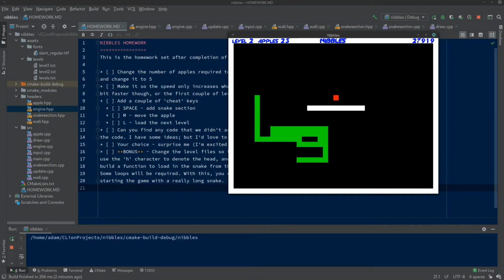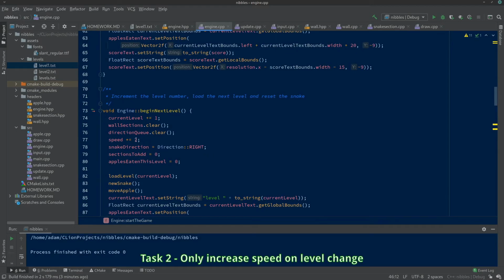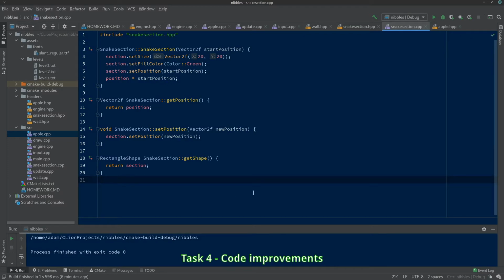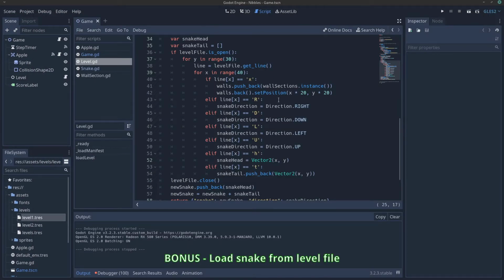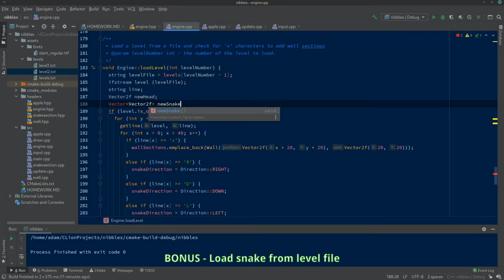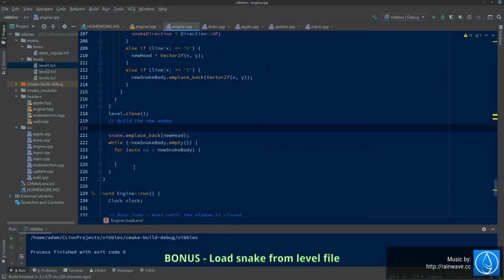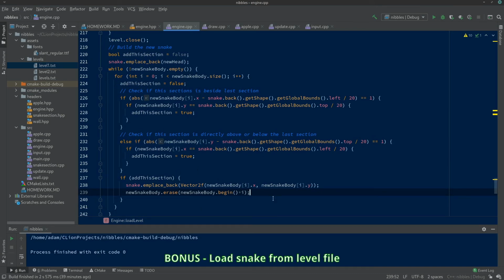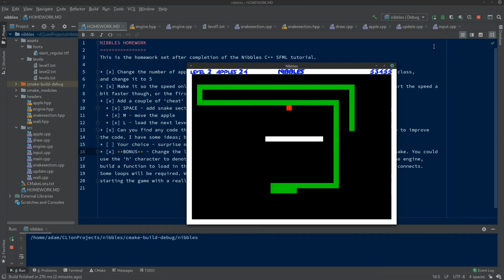C++ Homework - Nibbles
I'm doing your homework for you.  At the end of my Nibbles tutorial series where we built the classic snake game with C++ and SFML, I set some homework for you guys.  I thought I'd come back and show you how I would solve the tasks.

Come join us on the forums for code support, or just to keep up with what's new and talk tech and retro.

This channel is supported by great people like yourself.  Your support is greatly appreciated.